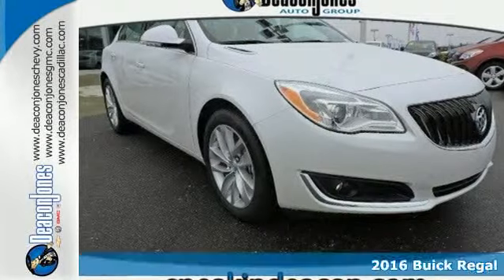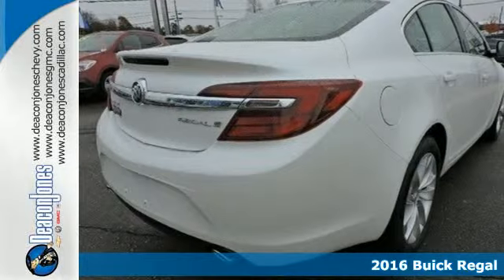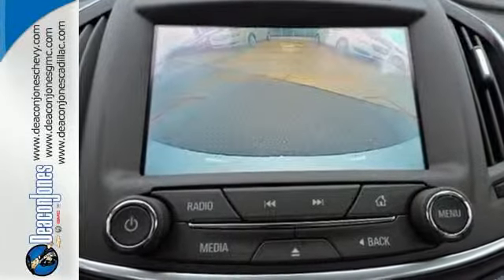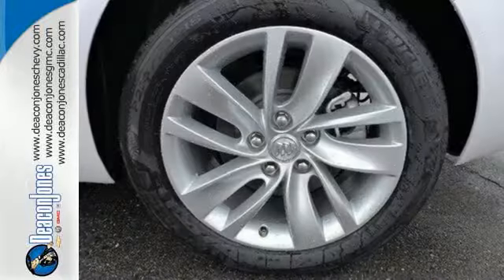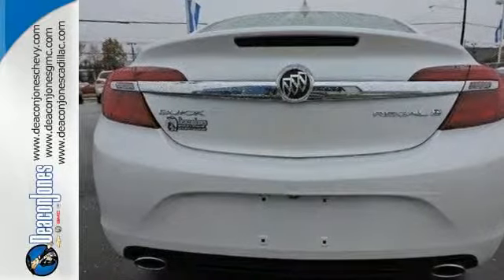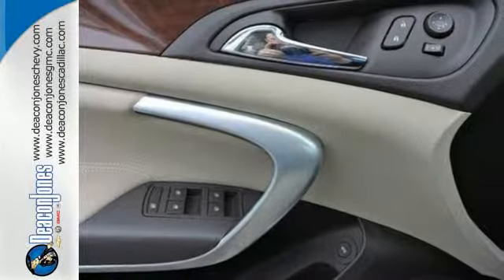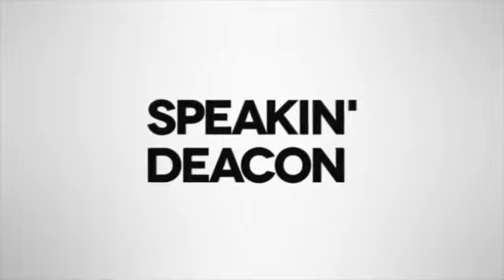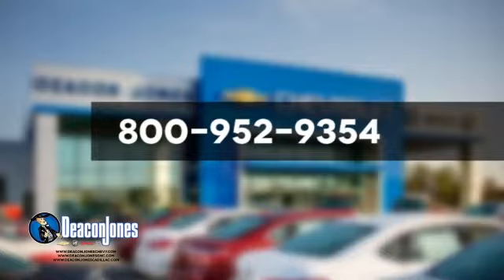2016 Buick Regal Smithfield NC Selma, NC #260053 - SOLD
Year: 2016
Make: Buick
Model: Regal
Trim: 4dr Sdn Turbo FWD
Engine: 2.0L 4 Cylinder Engine
Transmission: AUTOMATIC
Color: WHITE FROST TRICOAT
Interior: CASHMERE
Stock #: 260053
VIN: 2G4GK5EX3G9134668
Navigation, Heated Leather Seats, Rear Air, Back-Up Camera, Dual Zone A/C, Onboard Communications System, Satellite Radio. WHITE FROST TRICOAT exterior and CASHMERE interior, Regal trim. FUEL EFFICIENT 30 MPG Hwy/21 MPG City! READ MORE! KEY FEATURES INCLUDE: Leather Seats, Rear Air, Heated Driver Seat, Back-Up Camera, Satellite Radio, Onboard Communications System, Aluminum Wheels, Dual Zone A/C, Heated Seats, Heated Leather Seats. Keyless Entry, Steering Wheel Controls, Child Safety Locks, Heated Mirrors, Electronic Stability Control. OPTION PACKAGES: WHITE FROST TRICOAT, AUDIO SYSTEM, BUICK INTELLILINK RADIO WITH NAVIGATION, AM/FM STEREO AND CD PLAYER includes 2 USB ports and Bluetooth streaming for audio and select phones, LPO, BUICK INTERIOR PROTECTION PACKAGE includes the following dealer installed LPO accessories: (VAV) All-weather floor mats and (VLI) All-weather cargo mat, PREFERRED EQUIPMENT GROUP includes standard equipment, TRANSMISSION, 6-SPEED AUTOMATIC (STD), ENGINE, 2.0L TURBO DOHC 4-CYLINDER SIDI WITH VARIABLE VALVE TIMING (VVT) (259 hp [193.0 kW] @ 5300 rpm, 295 lb-ft of torque [400 N-m] @ 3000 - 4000 rpm) (STD). EXPERTS ARE SAYING: Great Gas Mileage: 30 MPG Hwy. VISIT US TODAY: Choose from thousands of preowned vehicles at Deacon Jones. Deacon Jones opened his first used car lot in 1974 in Princeton, NC and has offered quality preowned vehicles to Johnston and surrounding counties for 34 years. Find domestics and imports- something to fit everyone's budget. Financial Hardships? Give Deacon Jones the opportunity to help you reestablish your credit. We look forward to assisting you with your next vehicle purchase. Eastern N.C.'s Largest Volume Dealer. Horsepower calculations based on trim engine configuration. Fuel economy calculations based on original manufacturer data for trim engine configuration. Please confirm the accuracy of the included equipment by calling us prior to purchase.

Address:
1115 North Bright Leaf Blvd